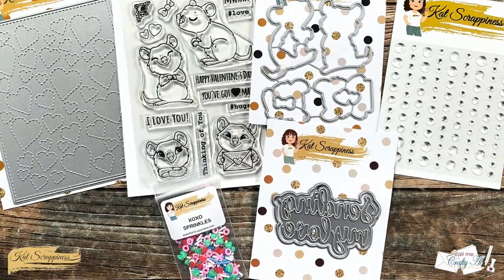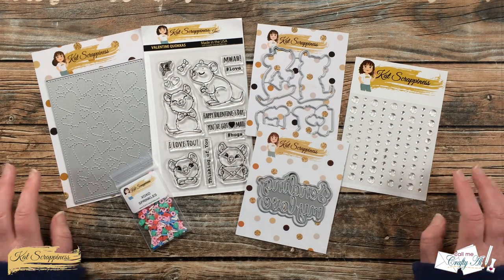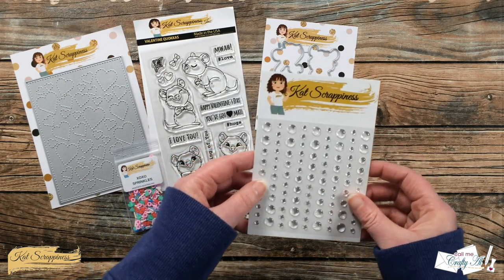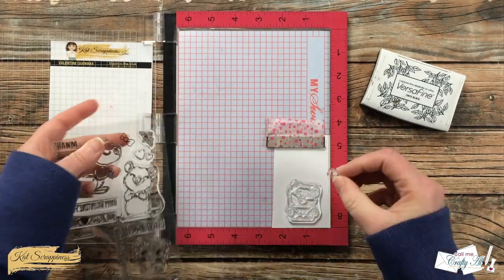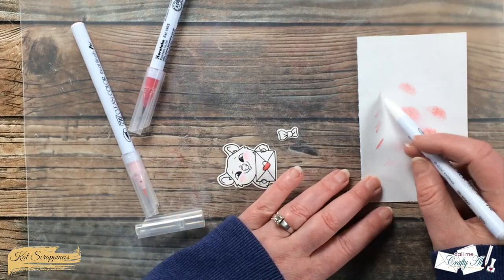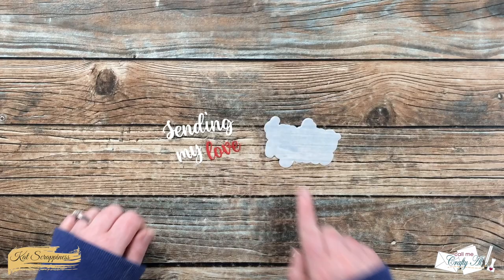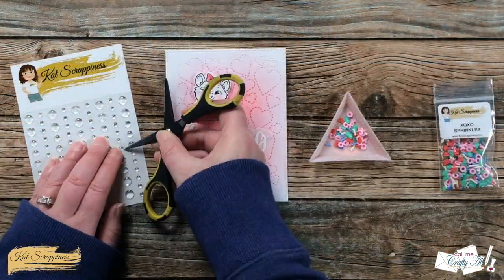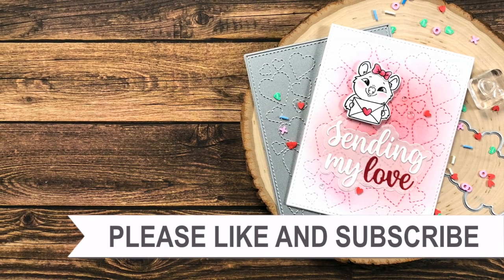Sending My Love Card @KatScrappinessCrafts Valentine Release Instagram Hop & Giveaway!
Hello crafty friends! Today I am here to show you how I created a cute, quick and easy valentine using NEW goodies from Kat Scrappiness. I hope you will watch as I create it and find out about the Instagram Hop and GIVEAWAY! :)

Related Products:
   Kat Scrappiness

   Other
Gina K Designs - Ink Pads — I used: Dusty Rose & Red Velvet
      Zig Clean Color Real Brush Pens: I used - 026, 029 & 999
80 pcs *This is what I own*
48 pcs
36 pcs
24 pcs
12 pcs
      MISTI Stamping Tool
      Art Glitter Glue:
         [amz]

HaPpY cRaFtInG!
   Alicia
   Call Me {Crafty} Al